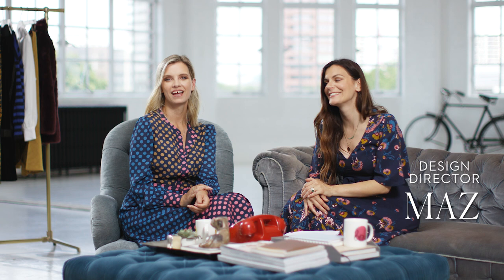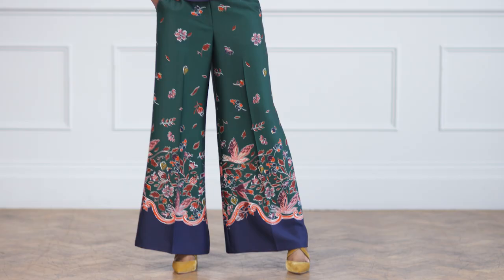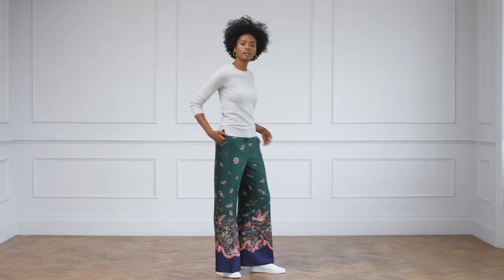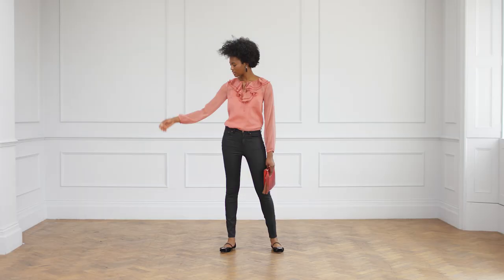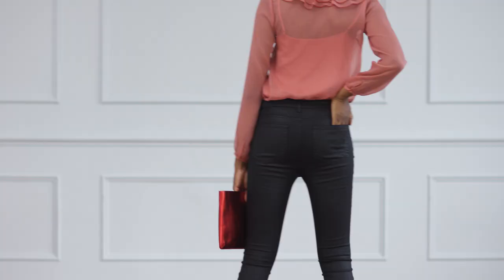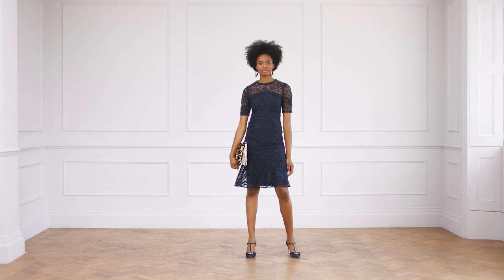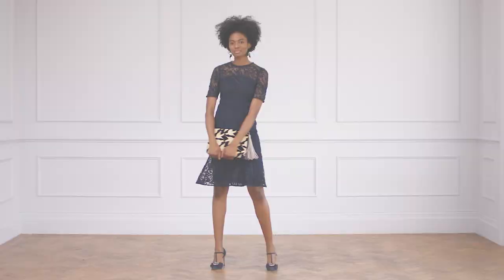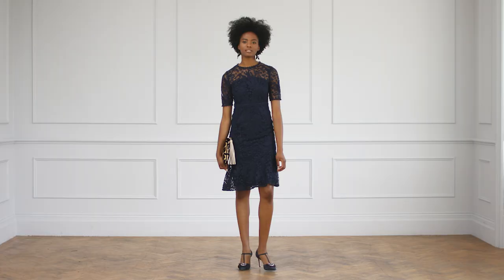Speed-dial style: Christmas Party outfits with Ruth Crilly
Our Design Director Mariam Boutorabi sat down with Blogger and Youtuber Ruth Crilly, of A Model Recommends, to answer your style call for the Christmas party season.

Whether you're someone who prefers to add a festive top to their trusty pair of jeans, or someone who likes to embrace a full party outfit, they've got party pieces that you can dress up and down to show you.

And to add a finishing touch, Ruth talks us through her make up looks for each outfit. See you on the dancefloor.

Watch Ruth's show you the make up looks to match the outfits ›